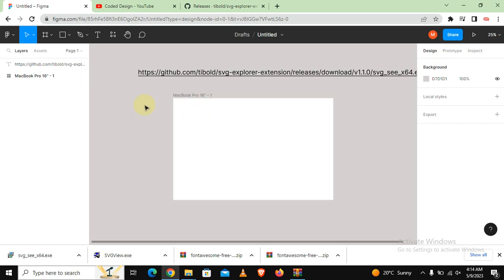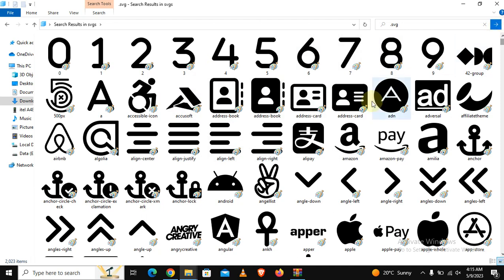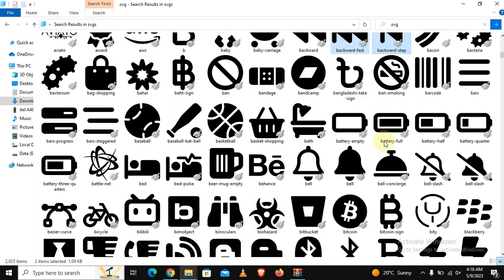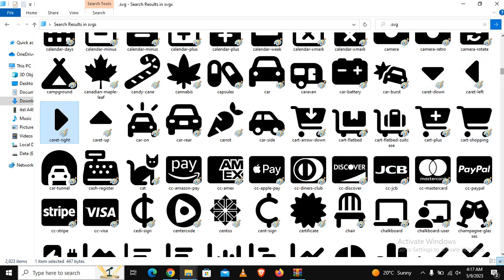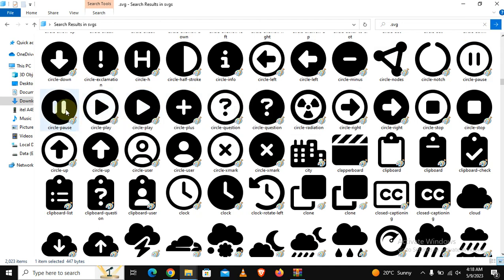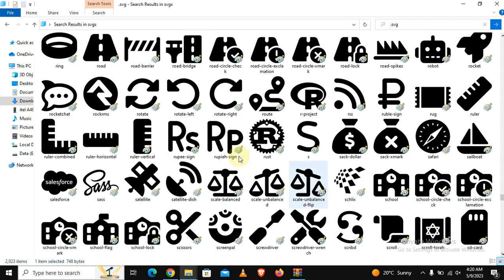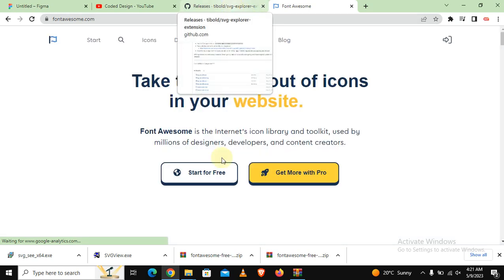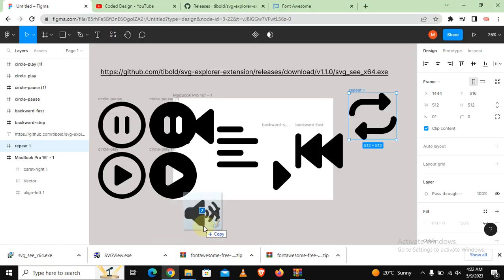Awesome MUSIC PLAYER JavaScript, Figma, CSS, HTML (South Africa)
In this video, we'll be taking a look at an Awesome Music Player  From FIGMA, written in Javascript, and CSS. and we'll be taking a look at how to build it step by step.

WINDOWS SVG VIEWER:   httpsgithub.comtiboldsvg-explorer-extensionreleasesdownloadv1.1.0svg_see_x64.exe

If you're looking for an awesome music player that you can use on your website or in your application, then this video is for you! We'll be showing you how to create this music player in Javascript, Figma, and CSS, and how to make it look amazing!